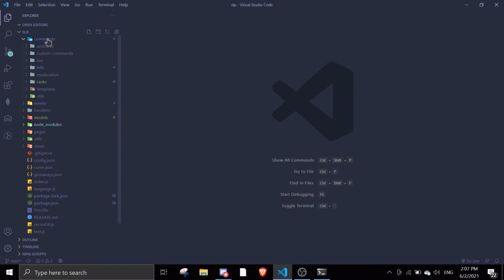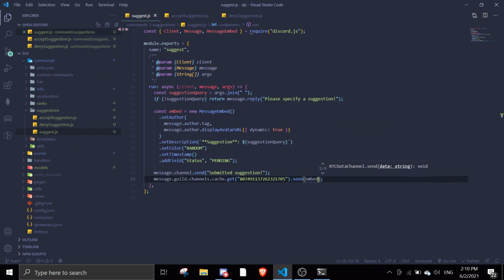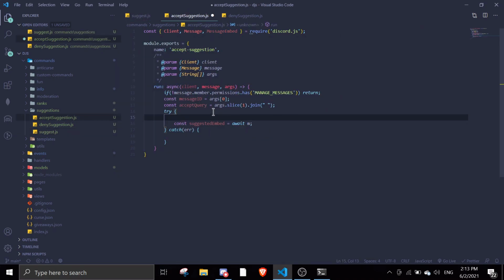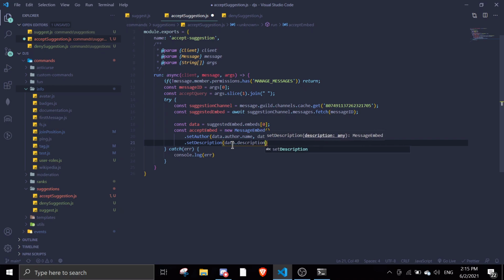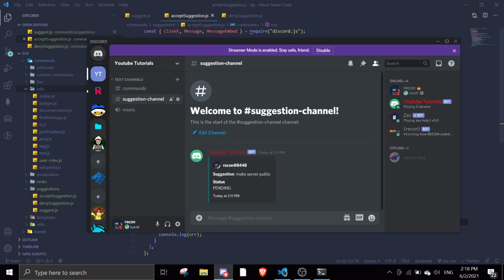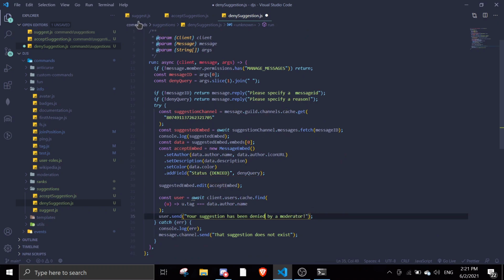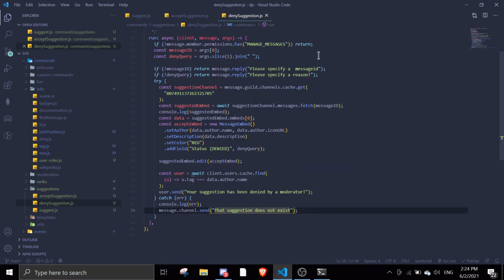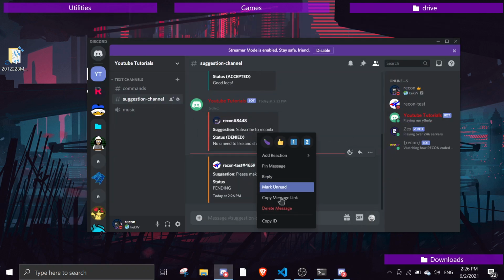#51 Advanced Suggestion System (suggest, accept, deny) [NO DATABASES NEEDED] | discord.js tutorials